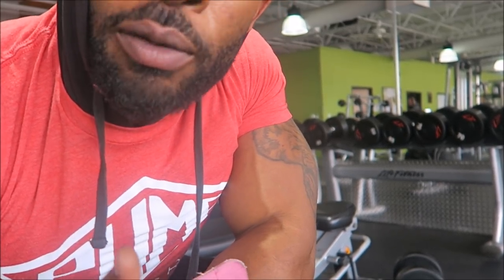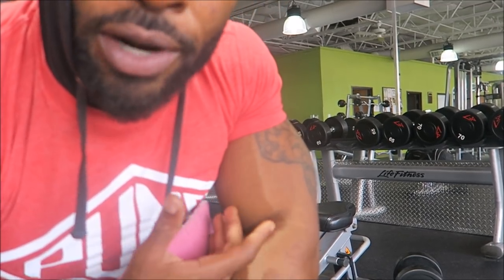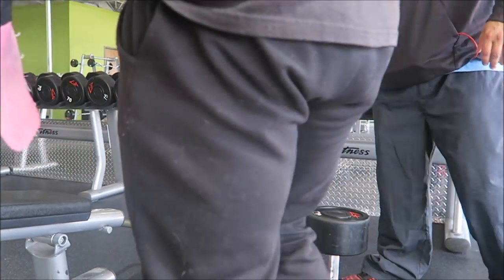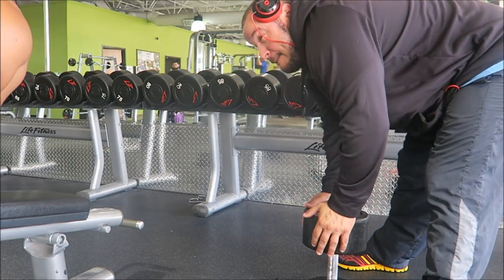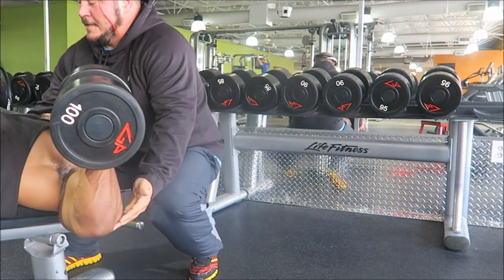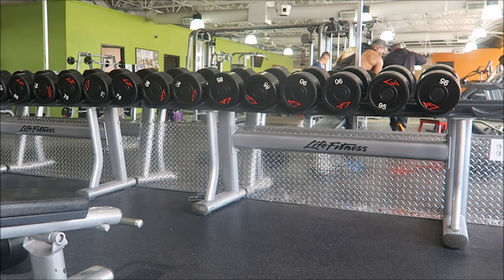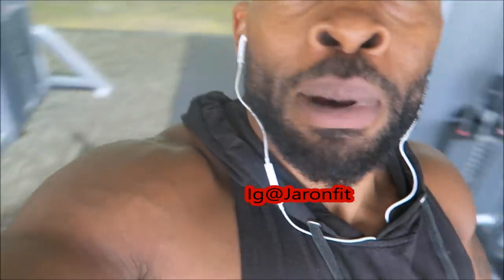Fix saggy chest lower chest development back on my bodybuilding vibes